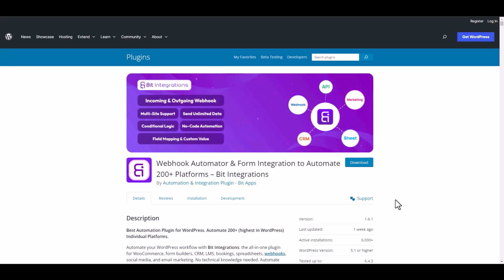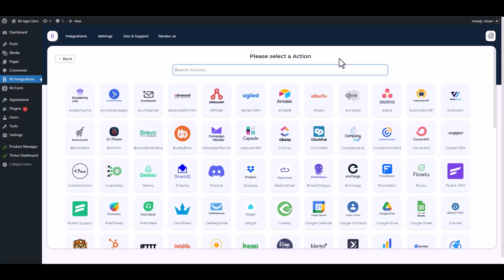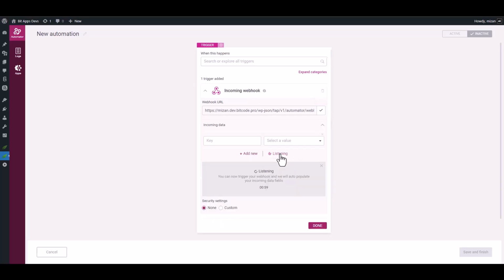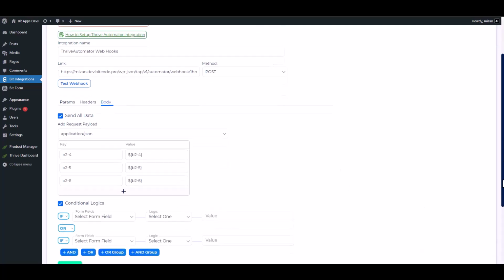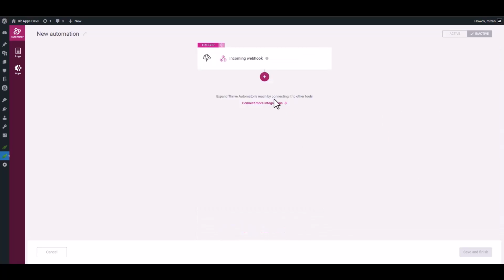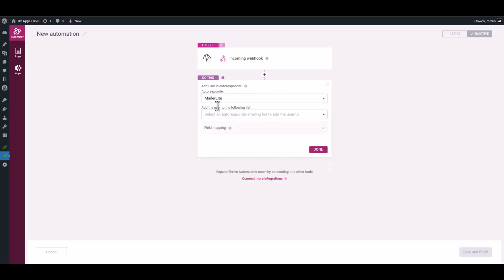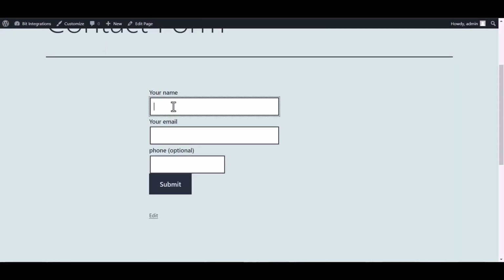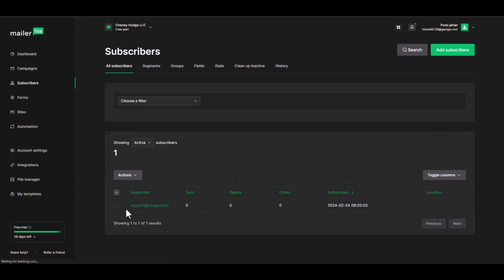Integrating Contact Form 7 with Thrive Automator | Step-by-Step Tutorial | Bit Integrations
🔗 Ready to automate your WordPress workflows? Join us on our YouTube channel for an in-depth tutorial where we demonstrate the seamless integration of Contact Form 7 with Thrive Automator, a powerful automation tool for WordPress. Learn how to effortlessly connect these two tools using the Bit Integrations WordPress plugin.

Follow along as we guide you through the step-by-step process of integrating Contact Form 7 with Thrive Automator, enabling you to streamline your website's automation processes, manage tasks efficiently, and enhance productivity. Say goodbye to manual operations and welcome automated workflows for increased efficiency.

Key Highlights:
✅ In-depth walkthrough for integrating Contact Form 7 with Thrive Automator using Bit Integrations for WordPress.

Whether you're a web developer, business owner, or WordPress enthusiast, this integration empowers you to seamlessly merge Contact Form 7 with Thrive Automator. Watch now to revolutionize your WordPress automation efforts!